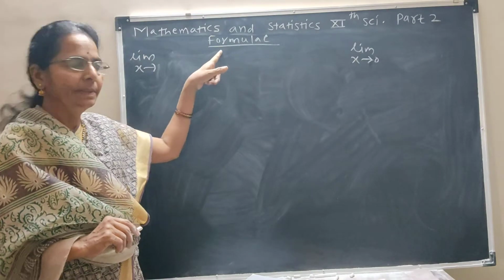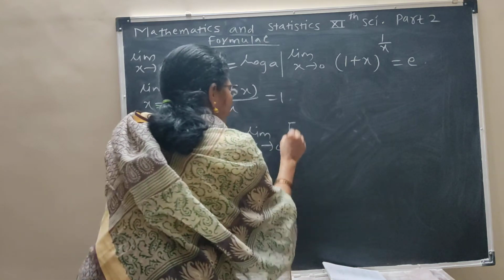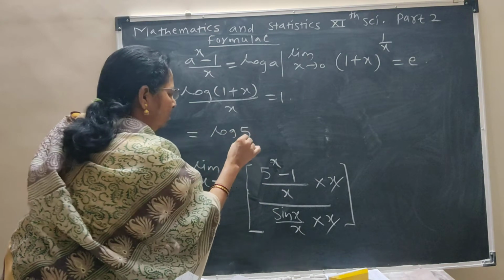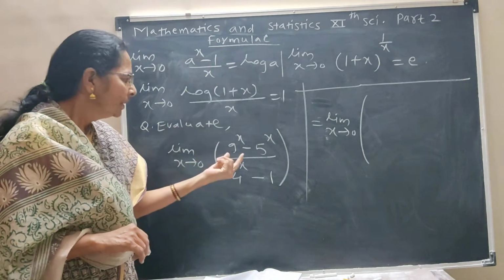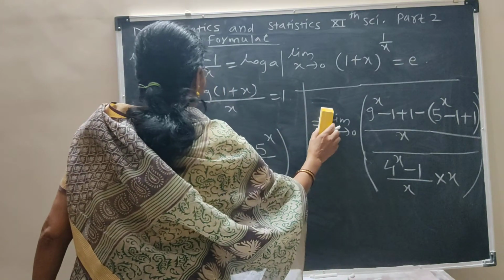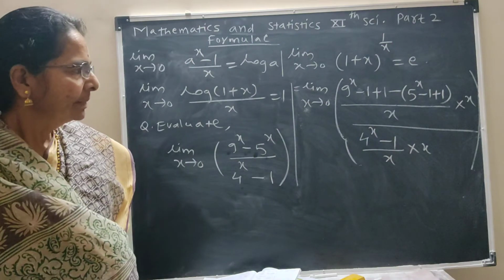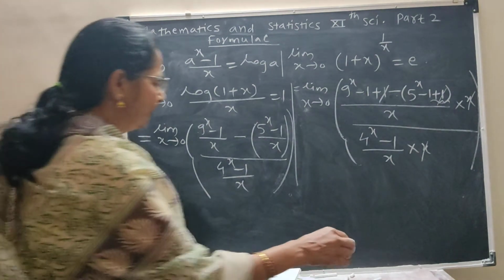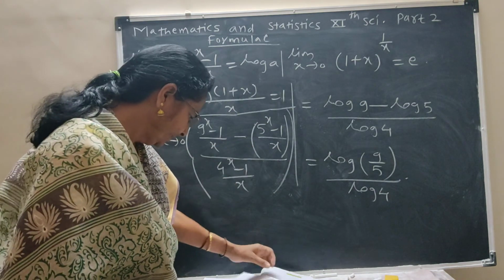Limit-6,11th Sci, HSC Board, New Syllabus,2020